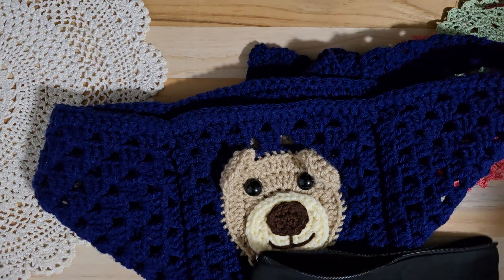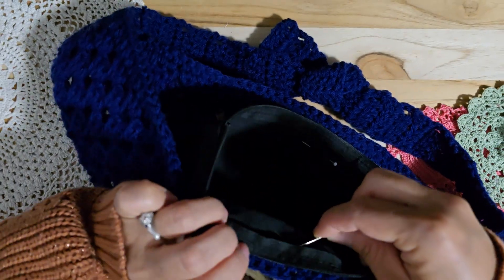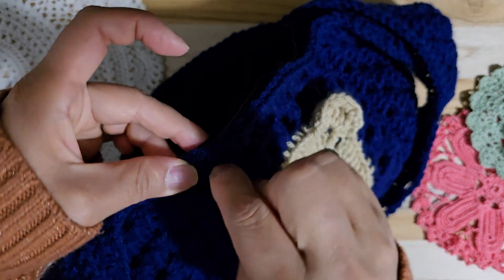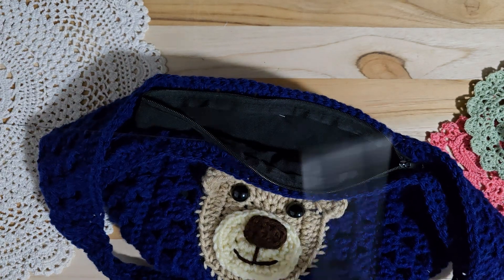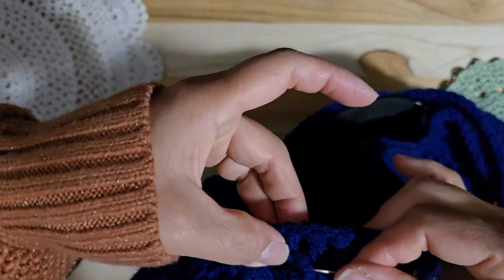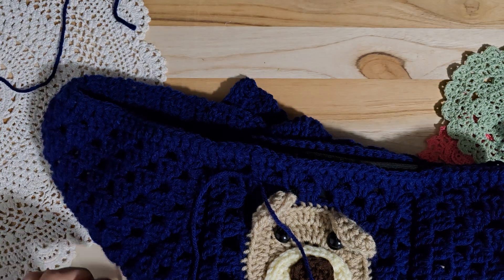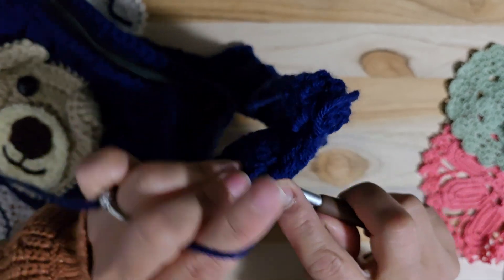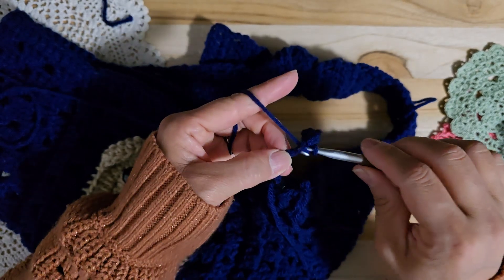Fanny pack/ part 4